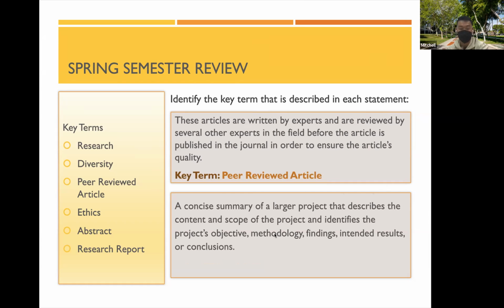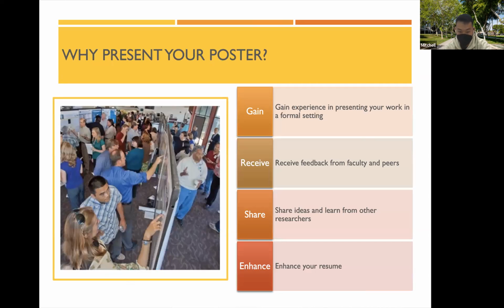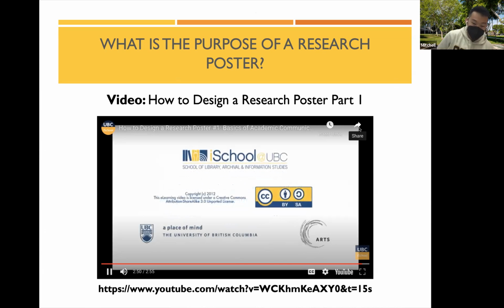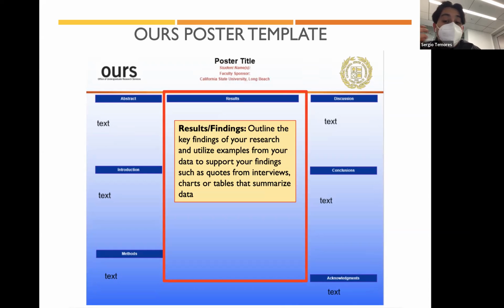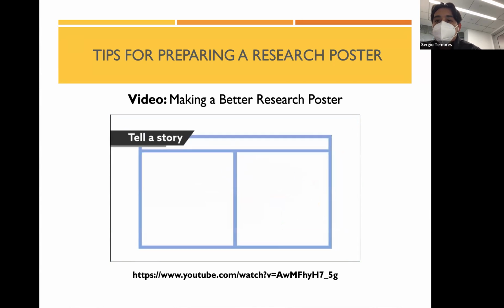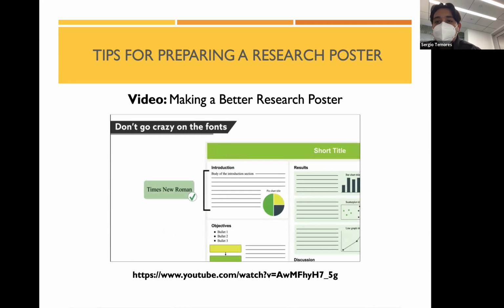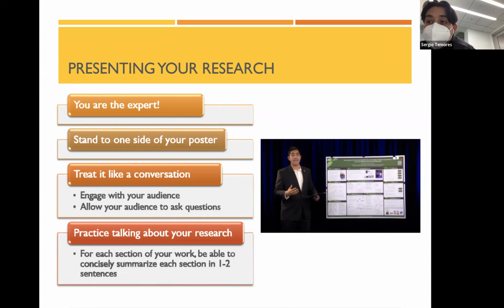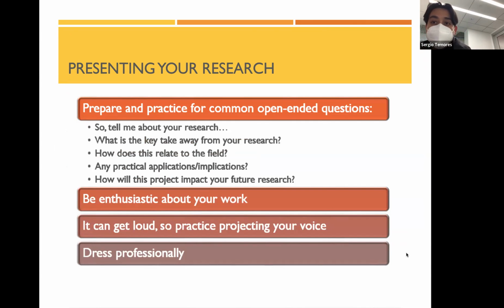OURS Connects Virtual Workshop Presenting your Research